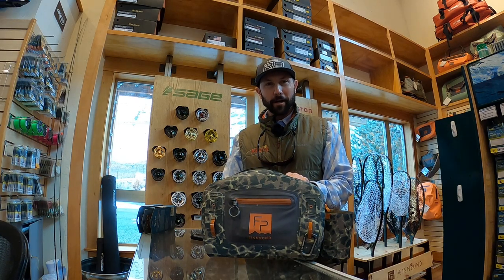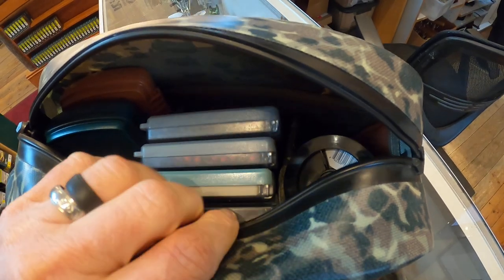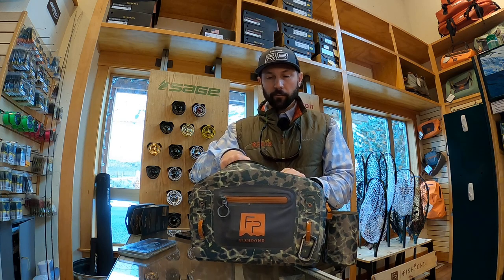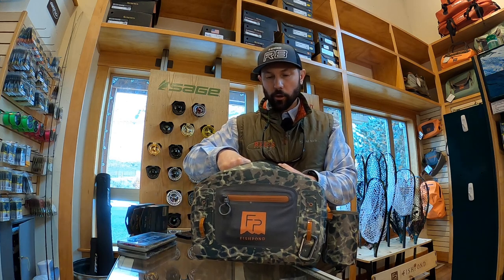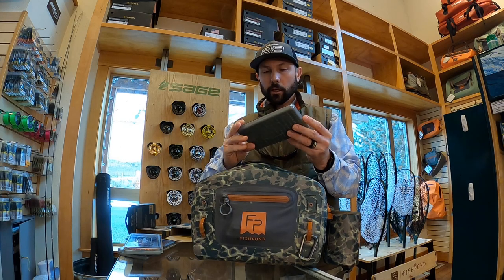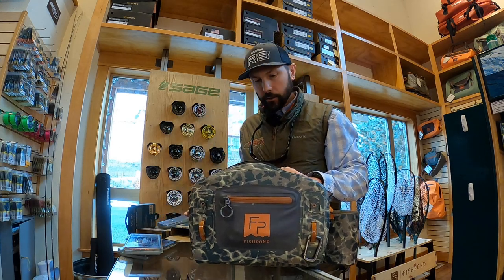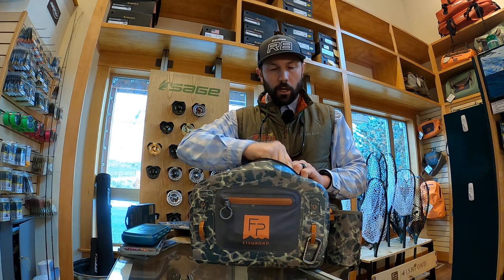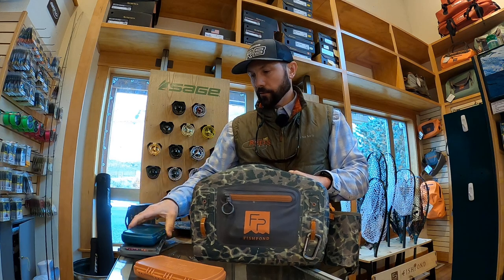My Trout Bag Setup // Tacky Boxes and Fly Organization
I am wading with the Fishpond Thunderhead Lumbar Pack and using Tacky Boxes. Here are some links below to what I'm using. A well organized pack keeps you mobile and spontaneous.

Fishpond Lumbar Thunderhead Pack - I have the divider system as well that is an optional upgrade. Love this system!  A full review is available on this product page:

Tacky Original Fly Boxes - I use (3) of these in my wade fishing pack. I have one for my beadhead nymphs, stonefly nymphs, and my mico streamers/leeches.

Tacky River Mag - I use (1) of these for all my itty bitty nymphs. The magnet is crazy good! You'll love it. No more dropping small flies on the gravel bar.

Tacky Pescador Fly Boxes - I use (2) of these, in different colors. I have one for my terrestrials/dry flies and one for my larger streamers.